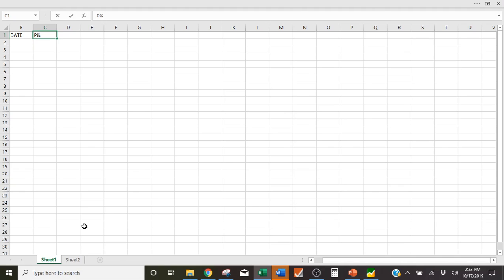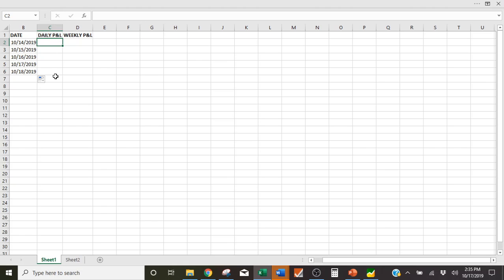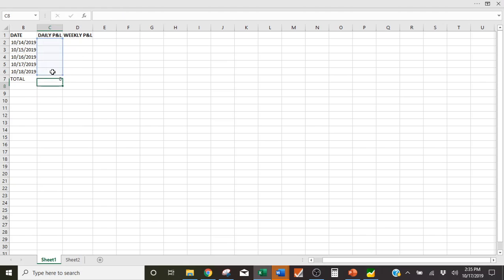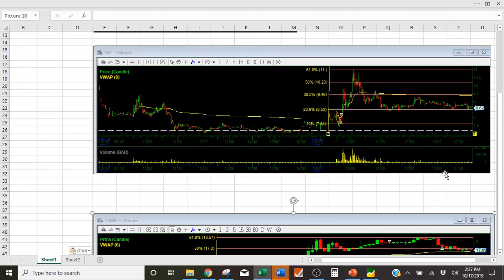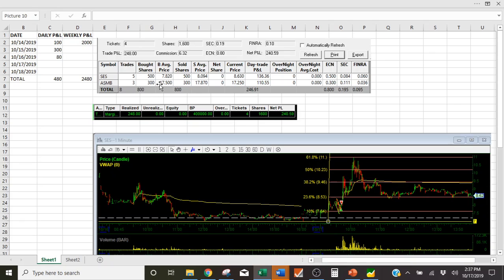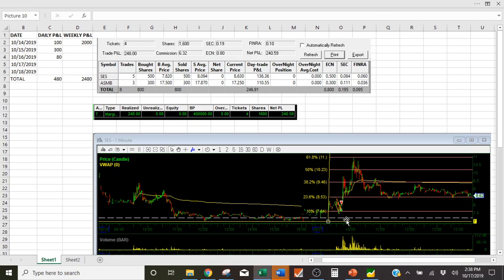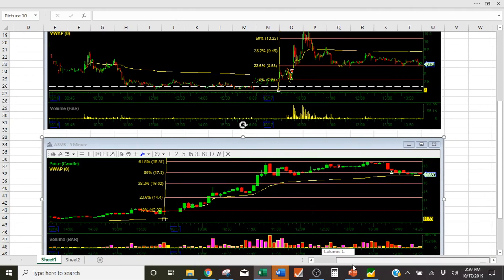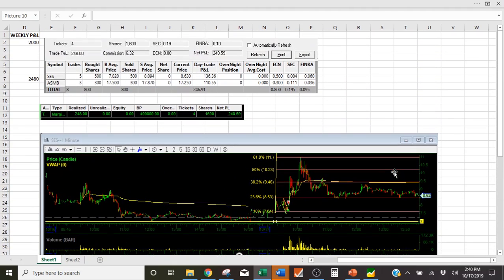HOW TO CREATE A TRADING LOG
When I was a beginner trader I struggled to come up with a trading log. This is what I came up with. I hope it is of some value to you.
Happy trading.